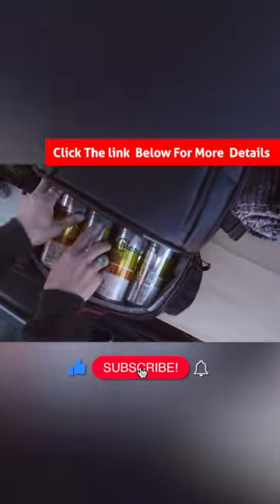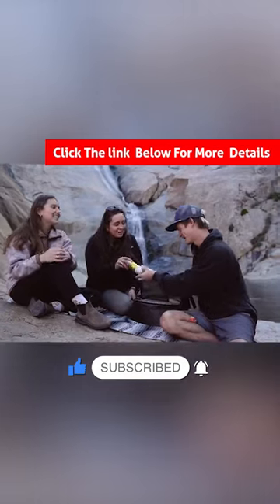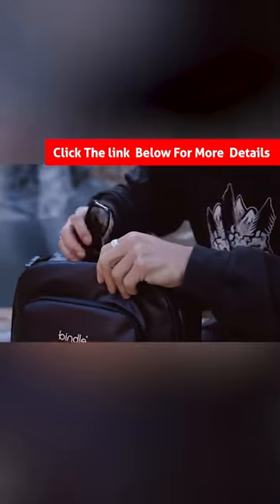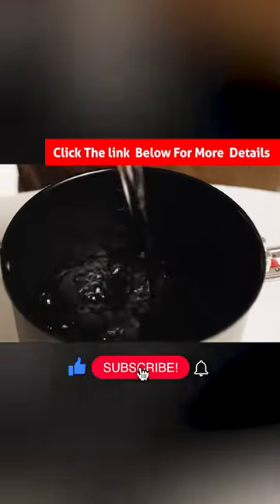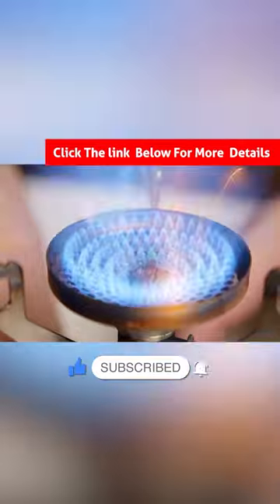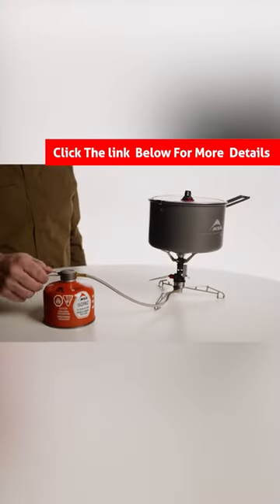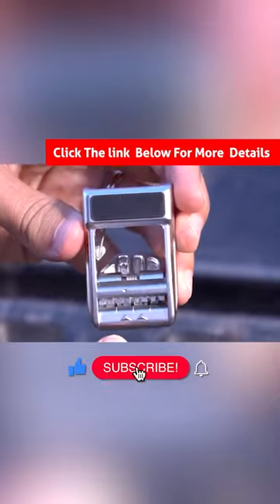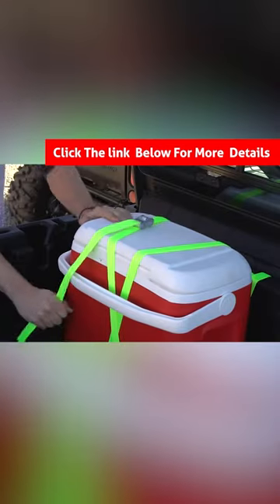5 Awesome Amazon Products You Need To See